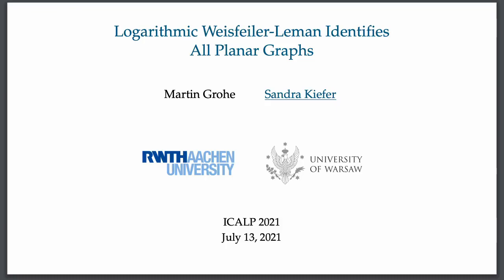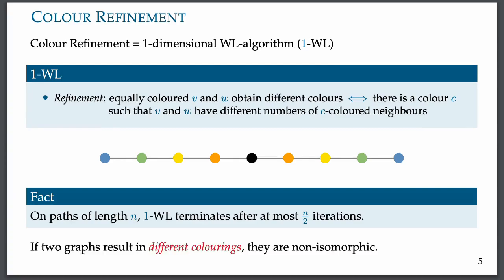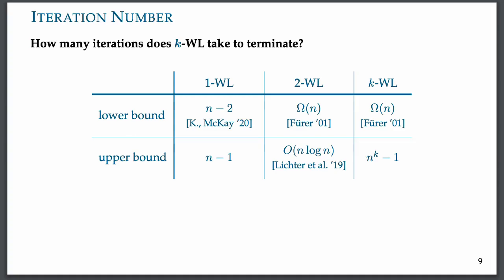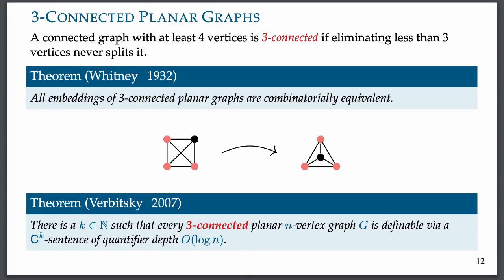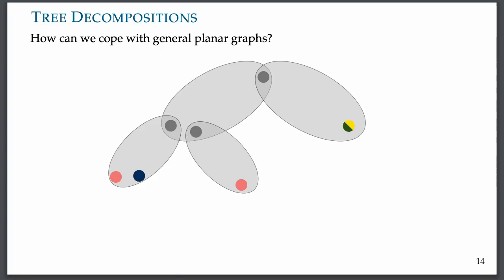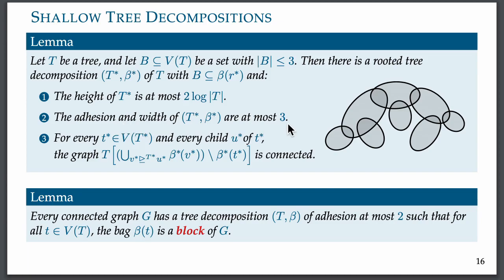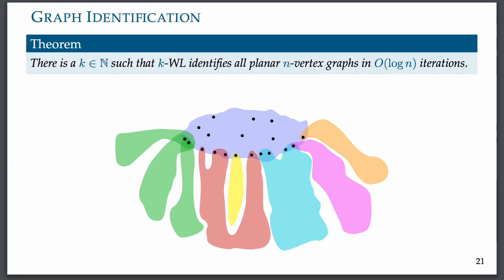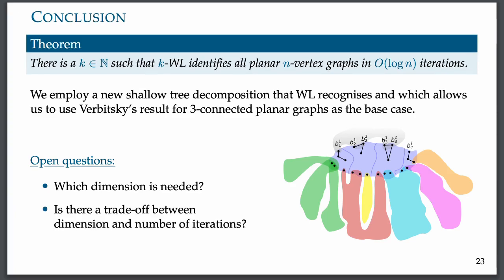B2.3 Logarithmic Weisfeiler-Leman Identifies All Planar Graphs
Logarithmic Weisfeiler-Leman Identifies All Planar Graphs

Martin Grohe and Sandra Kiefer